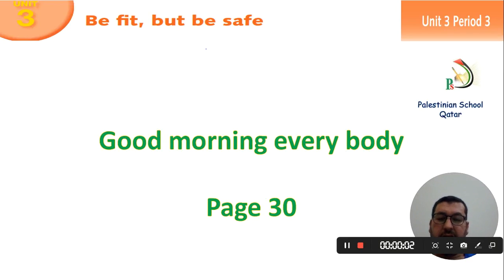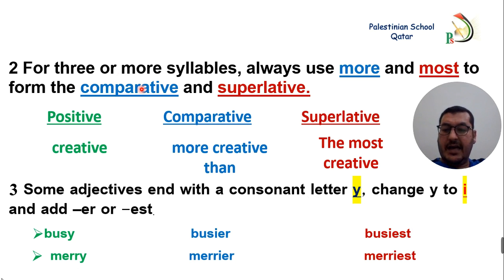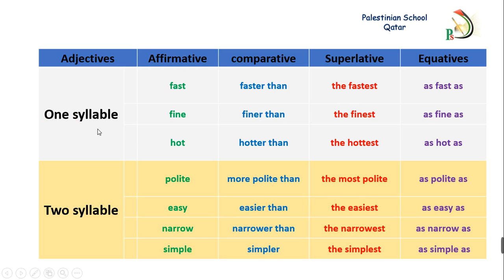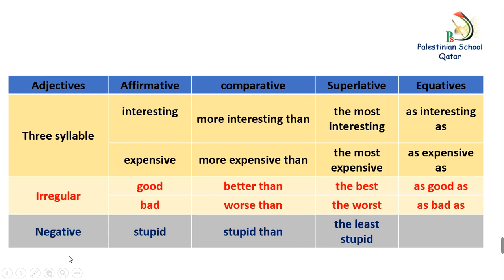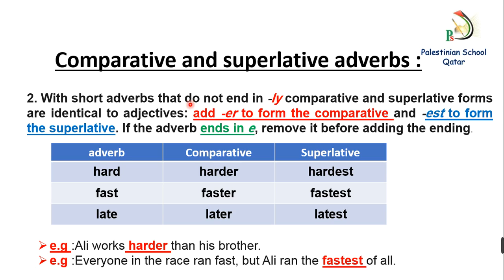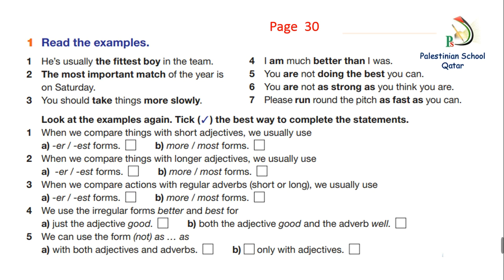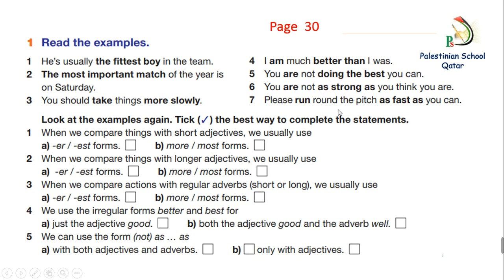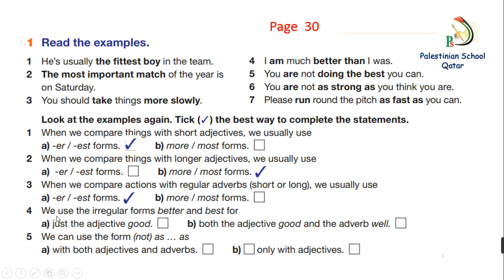grade 9 unit 3 period 3